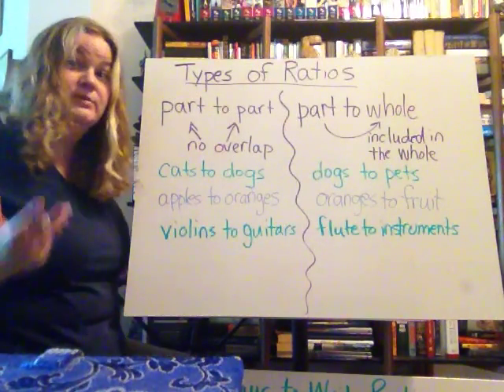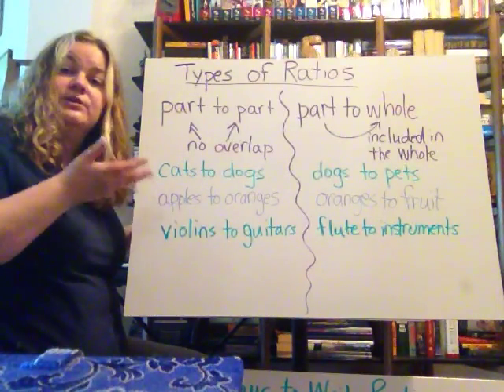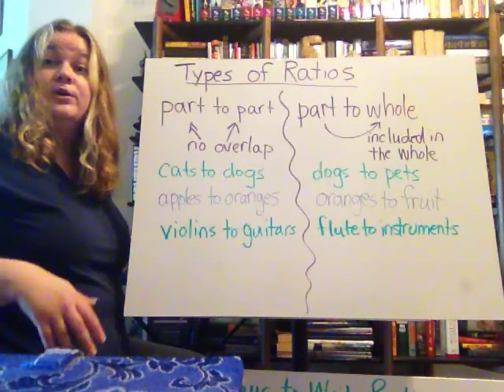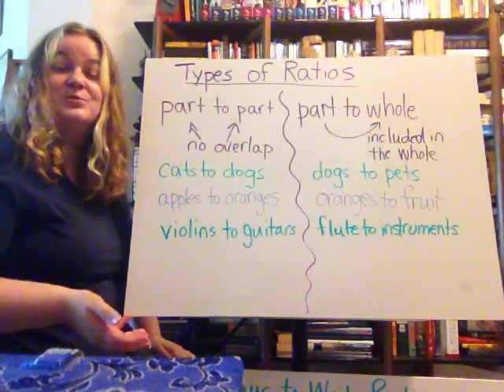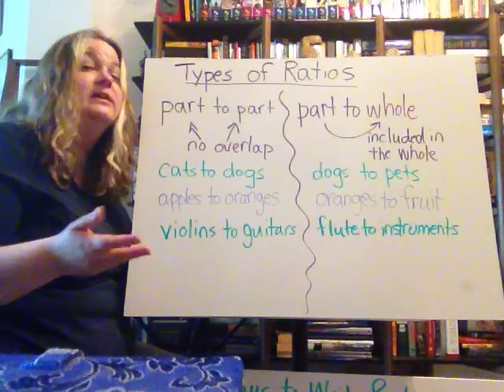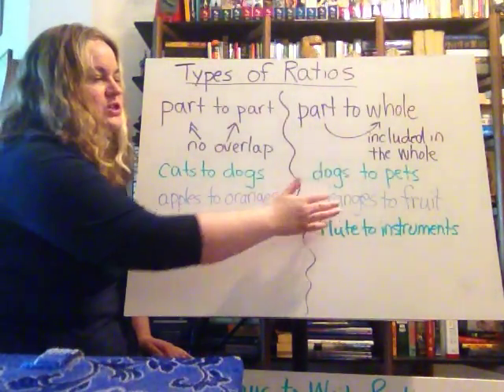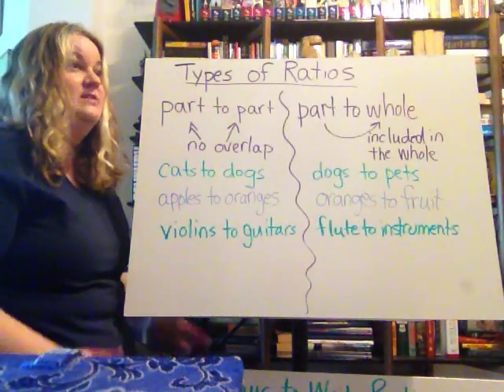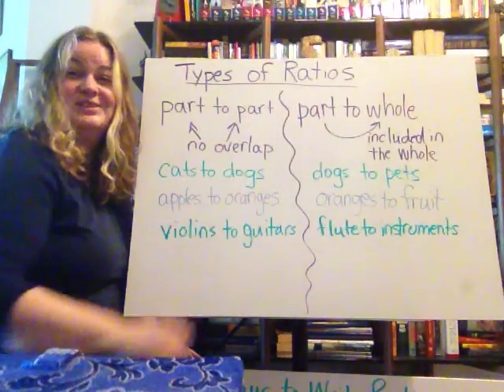Types of Ratios